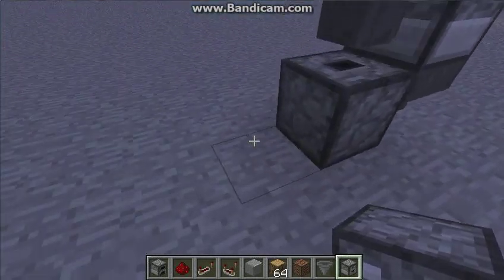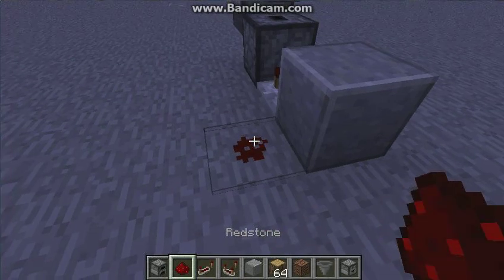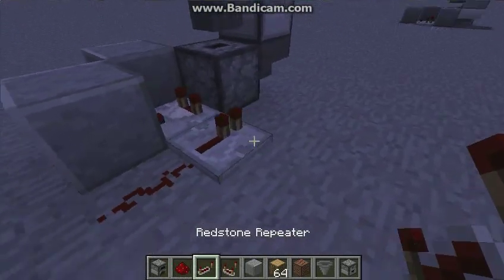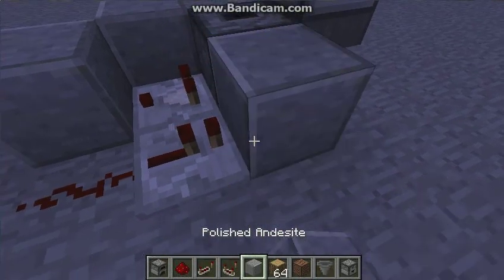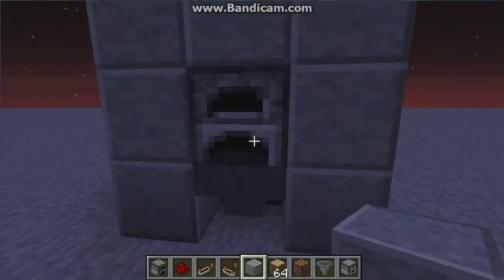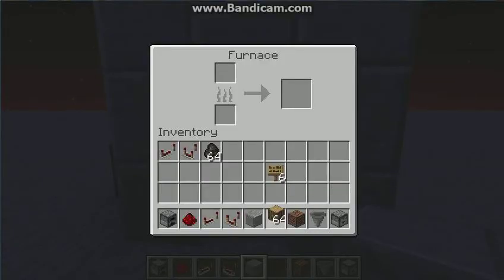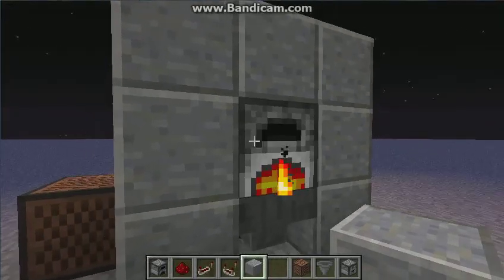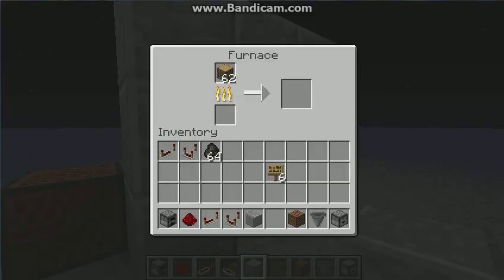very simple charcoal maker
hope you liked this very fast and simple charcoal maker :)